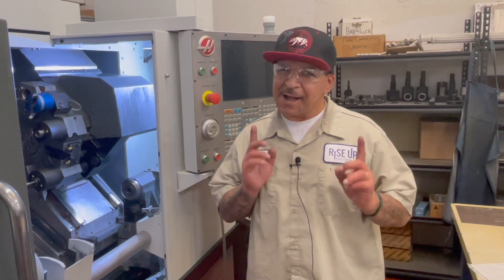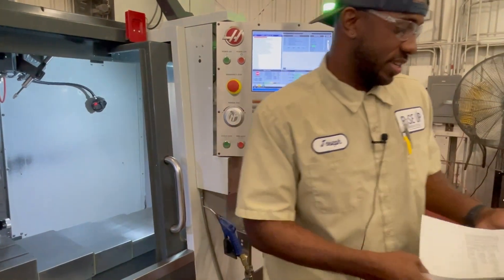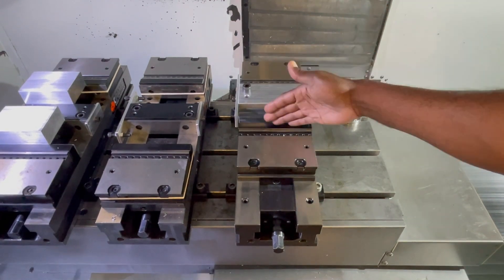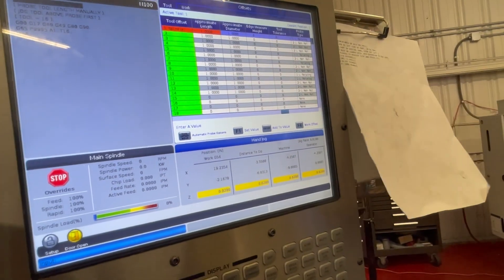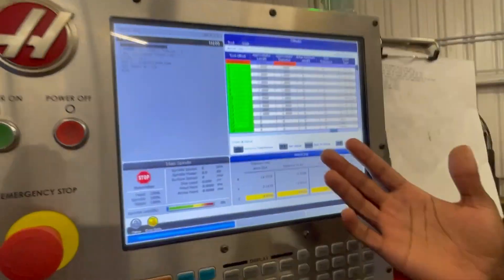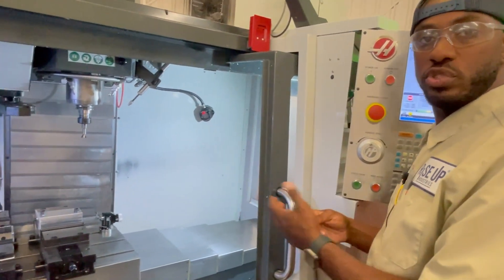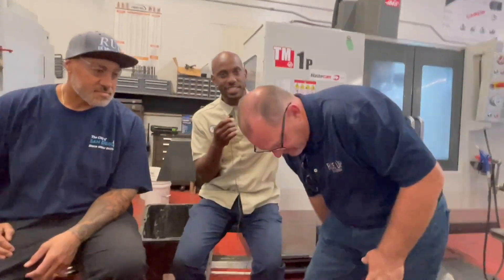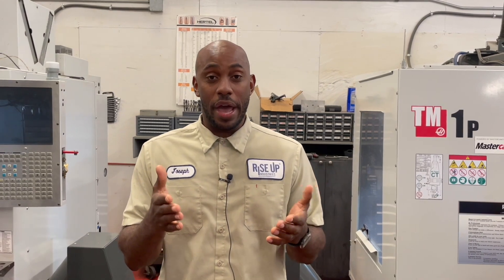How To Set Up And Run Production With Dual Vises PLUS Hiring Tips | Breaking The Cycle Ep 2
Joseph, a Senior member of Rise Up Industries’ CNC Machine Operating Apprenticeship Program will lead today’s demo. Learn step by step how to set up and run production using dual vises. You’ll also learn why people with criminal records can be assets to your company and how to sort through potential candidates.

00:00 Introduction
01:29 Step by step set up & production on duel vises
5:08 Probing parts, finding work offset
13:14 Can someone with a record be a good employee?
14:45 Discussion with shop manager and newest member
19:14 Outro

Upon returning home from incarceration in 2021, Joseph joined Rise Up Industries’ CNC Machine Operator Apprenticeship Program. Now a Senior member in the program, Joseph is slated to graduate in September and begin his career with a local manufacturing company.

Breaking the Cycle is a video series developed in collaboration with  @Rise Up Industries . Each episode of the series features shop projects and candid second chance stories from Rise Up Industries in San Diego.

Rise Up Industries, a 501(c)(3) nonprofit organization, operates an 18-month Reentry Program for formerly gang-involved individuals recently released from incarceration. The program is in its seventh year of operation and provides comprehensive services from employment and job training to counseling and financial literacy.

A key component of their Reentry Program is the Machine Shop Social Enterprise, where members are trained for careers as CNC (Computer Numeric Control) machine operators. 100% of Reentry Program graduates were employed at a living wage immediately upon graduation by local manufacturing companies.

Order Rise Up Industries' book “Writing After Life: Stories from Those Who Served a Life Sentence”